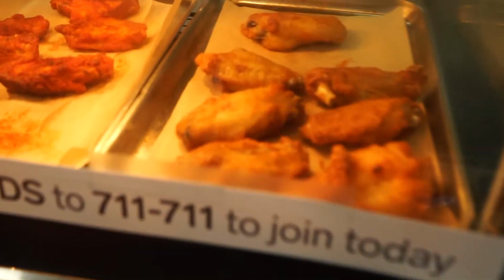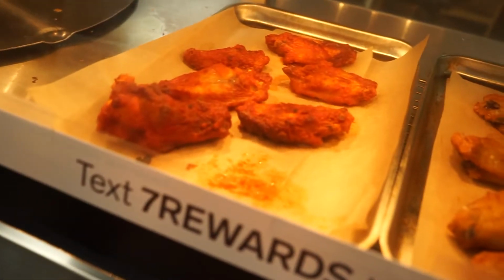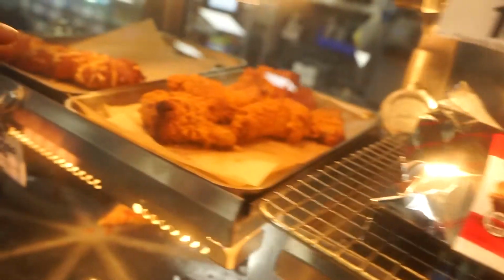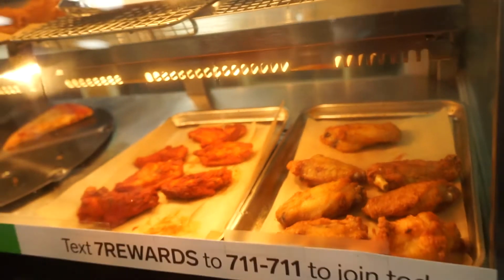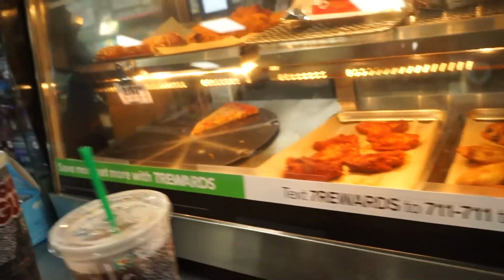How to set up your Sony camera w/ The SLRtist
In this video, we get some tips from TheSLRtist himself on how to properly control your camera in any situation. As creators we must learn to take control of our tools to grow our talents and our contents.

Daily Vlogs are uploaded (almost) Everyday at 8am PST

My Equipment:

Camera - Sony DSC HX80 / Canon T3i

Cellphones - Iphone 6s+ / Samsung Galaxy S6 Active

Action Cam - Monster Vision

Sony DSC HX80

iPhone 6s+
Samsung Galaxy S6 Active

Monster Vision